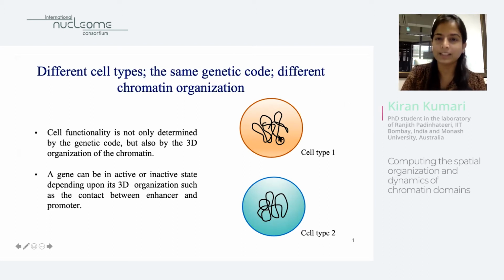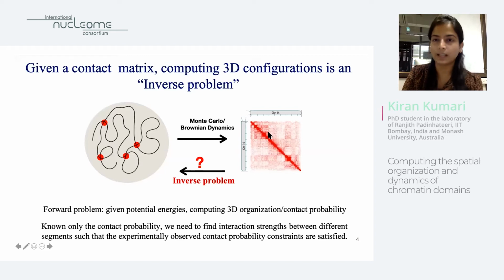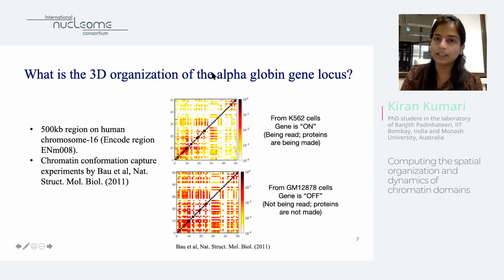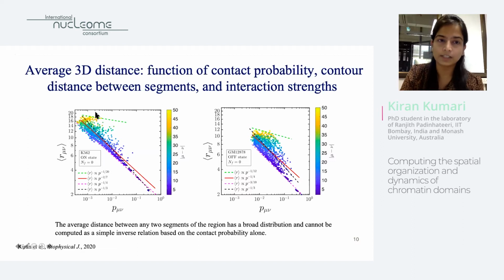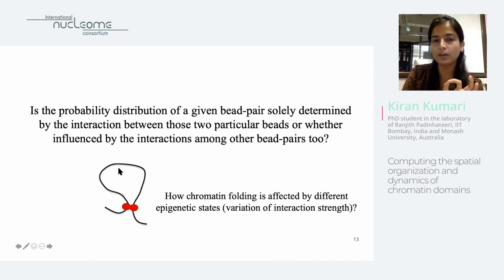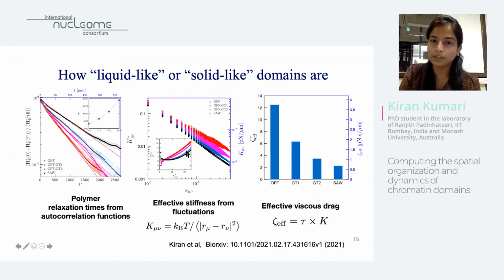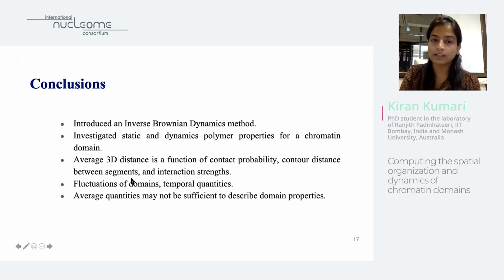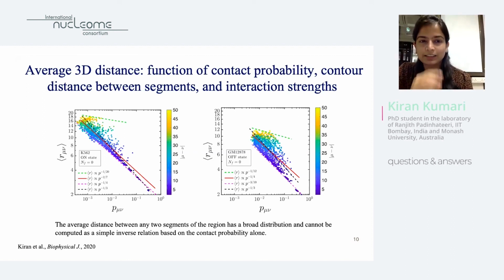Kiran Kumari: "Computing the spatial organization and dynamics of chromatin domains" - INC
Kiran Kumari, PhD student in the laboratory of Ranjith Padinhateeri (IIT Bombay, India and Monash University, Australia) presented her work “Computing the spatial organization and dynamics of chromatin domains“.

This event was organised by the INC academy from the International Nucleome Consortium, funded by COST Action CA18127 and the EU framework programme for research and innovation | Horizon 2020.